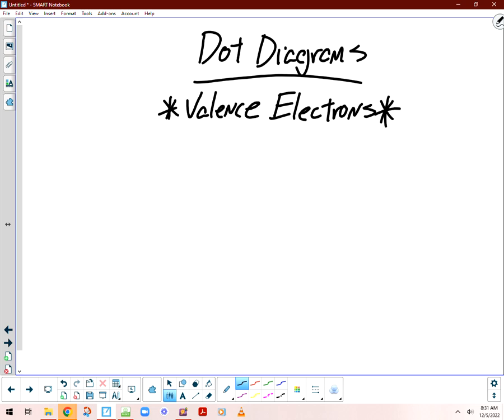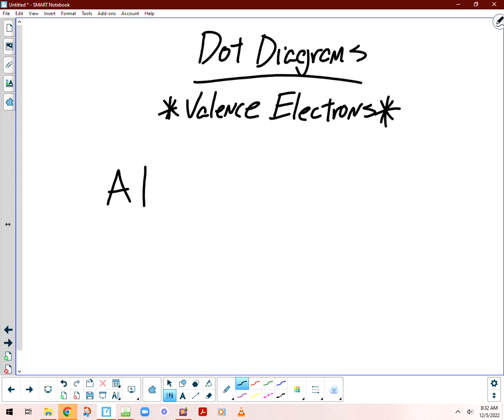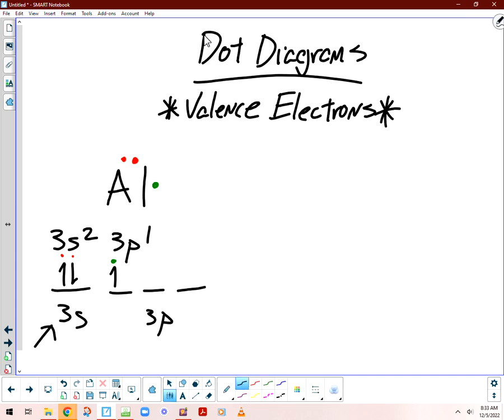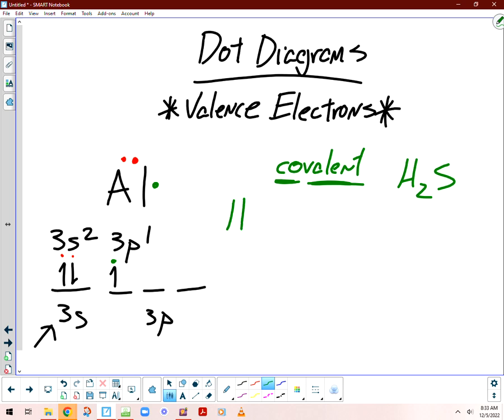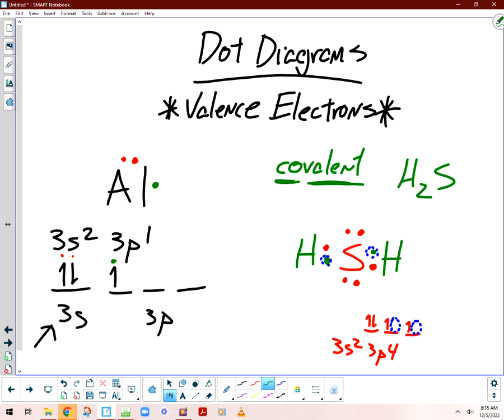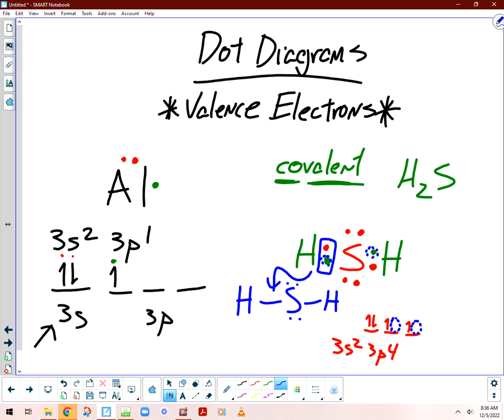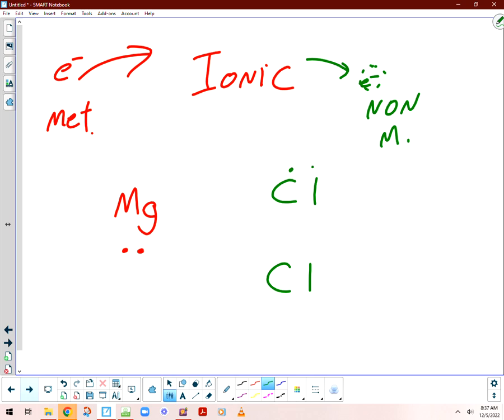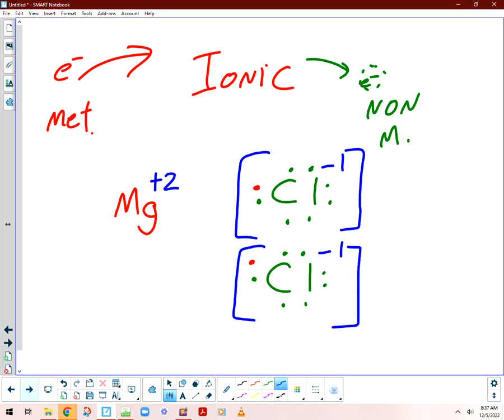Dot Diagrams - 5 December 2022